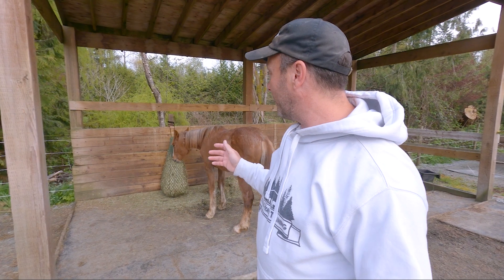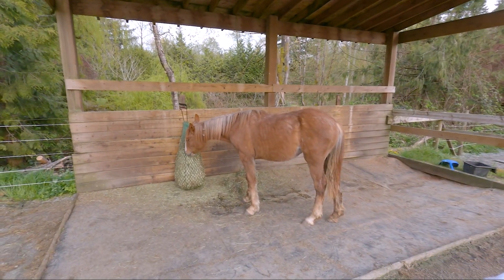Baby Annie's First Month Anniversary and Quarantine Ends In 2 Days!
I thought I would go over the past month for Baby Annie here and why she has been in quarantine. I've finally done all that I can to rid this little B.C. Wildie's body of parasites, done all the checks and have her groundwork and halter work started well enough that I believe she can go out and about and meet some of the horses here. Just another day or two and we'll get on with that.